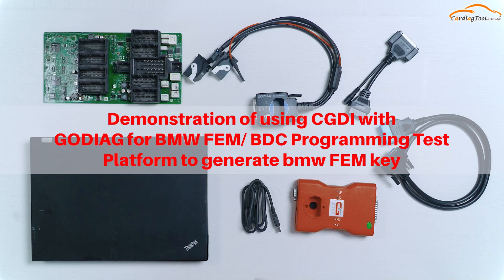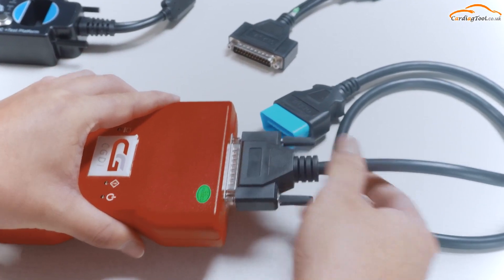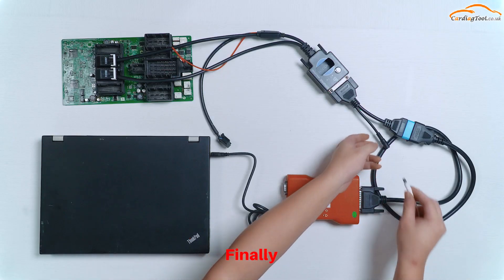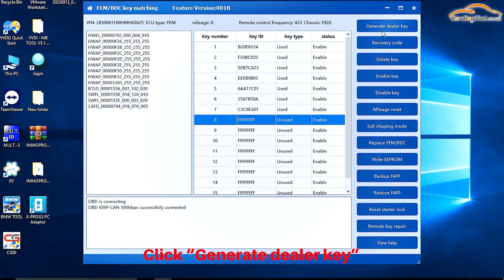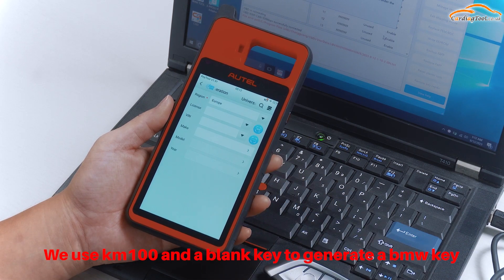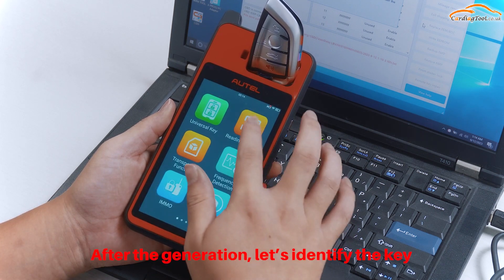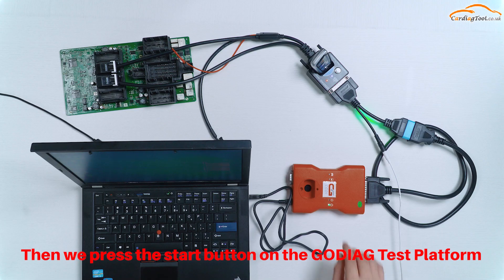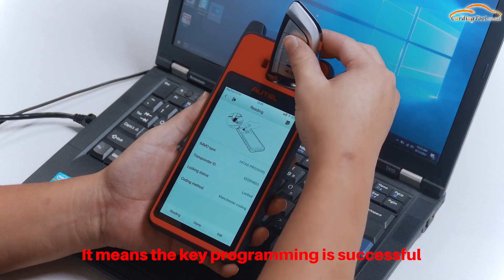Autel KM100 Generate BMW Key with Godiag FEM/BDC Test Platform and CGDI BMW - Cardiagtool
Autel MaxiIM KM100 Universal Key Generator Kit IMMO Learning Chip Read/Write Cloning Frequency Detection Program

[Ship from UK/EU] GODIAG For BMW FEM/ BDC Programming Test Platform Works with Autel IM608 VVDI2 CGDI